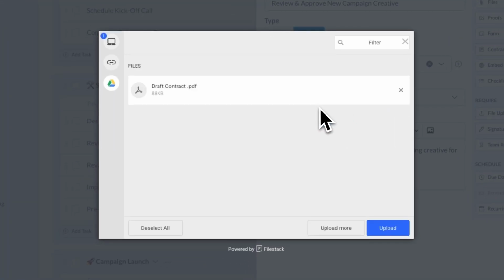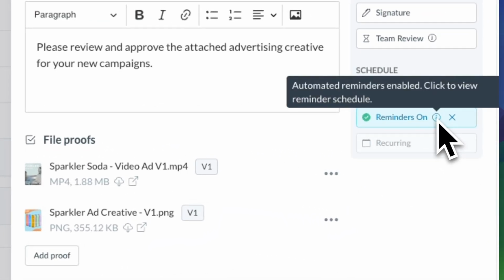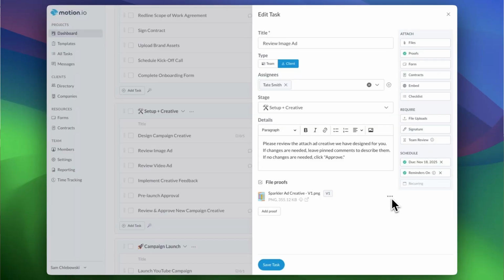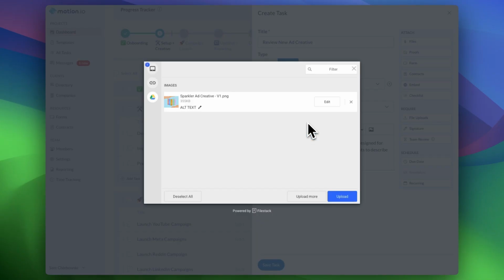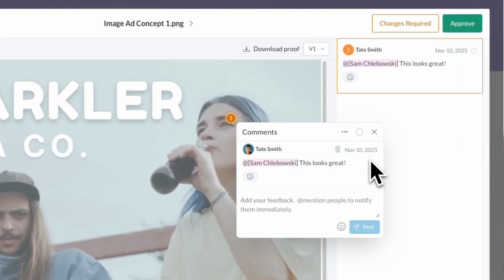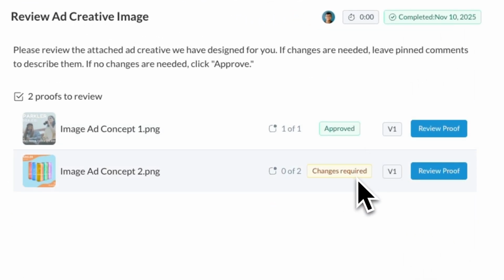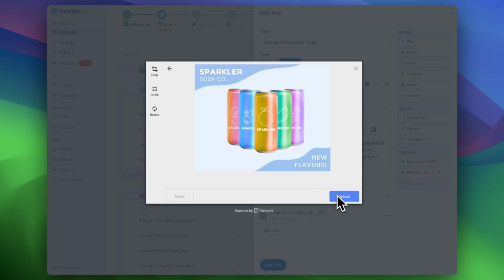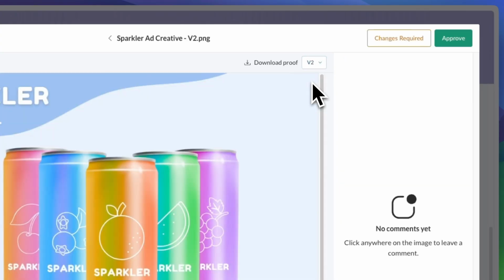LaunchBay File Proofing: Get Client Feedback & Approvals on Images, PDFs & Video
Streamline client feedback and approvals on images, videos, PDFs, and other files using LaunchBay's (formerly Motion.io) File Proofing & Versioning.

In this video, you’ll see exactly how to use proofing tasks in LaunchBay to:
• Collect feedback and approval on images (ad creative, brand imagery, website wireframes, and more)
• Let clients redline PDFs for scope-of-work agreements and other documents before sending the final version to sign
• Capture time-stamped comments on video files so your team has complete clarity on requested edits
• Use built-in versioning so clients can see version history, approve the right file without confusion, and your team keeps all context in one place

Because LaunchBay  tasks automatically follow up until your client completes them, you’ll never have to chase down feedback or approvals again.

🔍 In this video you’ll learn:
• 📂 What file proofing is in LaunchBay
• 🖼️ How to create a proofing task for images, PDFs, and videos
• 🔁 How versioning works (so you can upload new versions without losing context)
• ⚡️🏁 How agencies and service businesses can speed up approvals and keep client projects moving

00:00 – Introduction
00:29 – Benefits of File Proofing
00:59 – Benefits of File Proof Versioning
01:16 – How to Create Proofing Tasks
01:41 – How Clients Complete Proofing Tasks
02:20 – Responding to Client Feedback
02:37 – How to Use File Versioning
03:29 – How to Toggle Between File Versions
03:38 – Conclusion